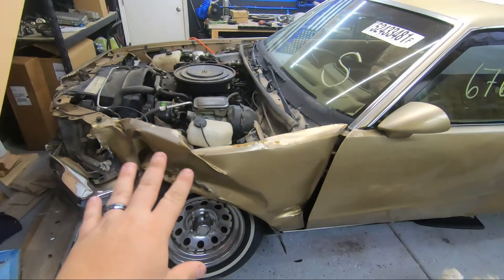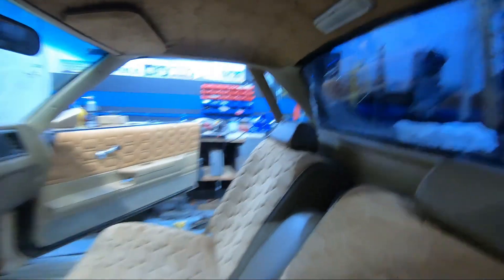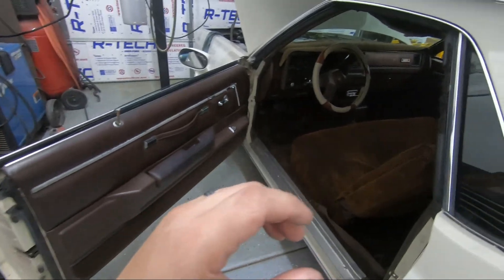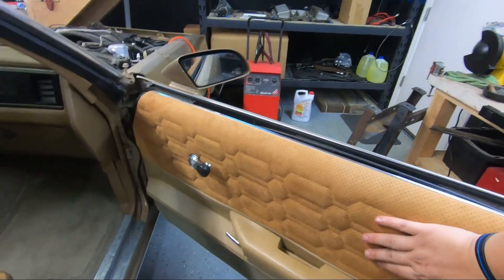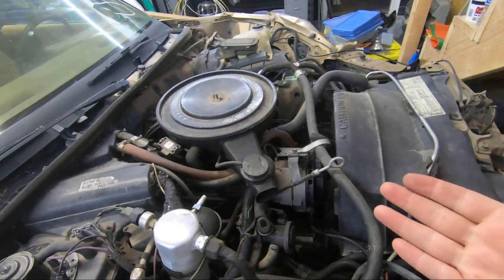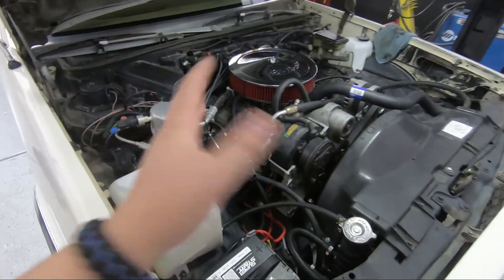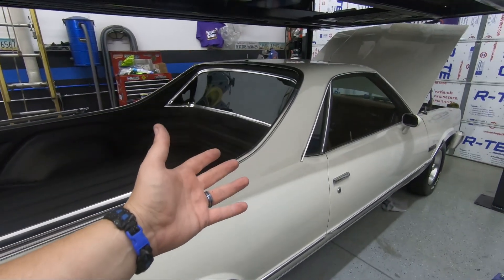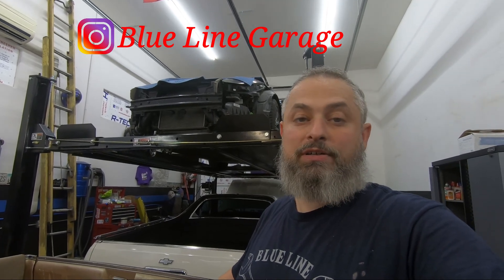Blue Line Garage - El Camino Parts Car Introduction on Full Interior Swap!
Here we have a 1986 El Camino with front end damage but I purchased this vehicle for the custom interior it had. It looks amazing and I cant wait to get it into the new car I have which is a 1984 El Camino. I show both cars in this video and what my plans are. Link is below.